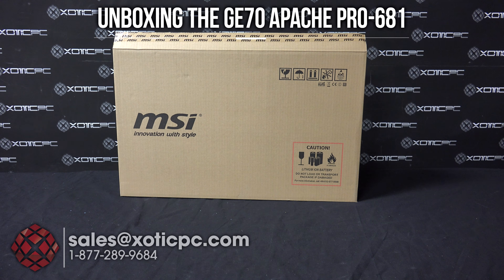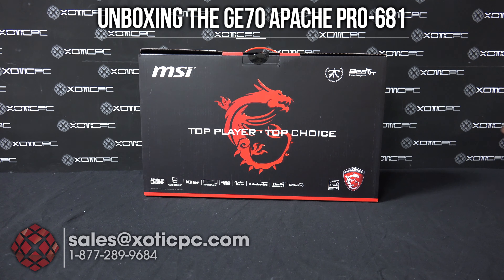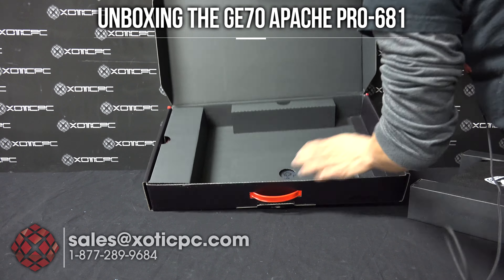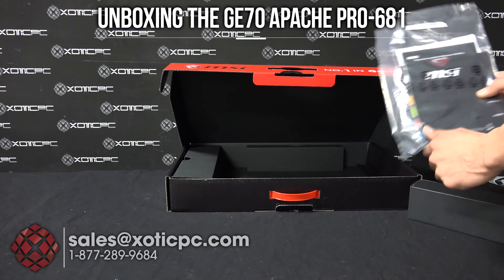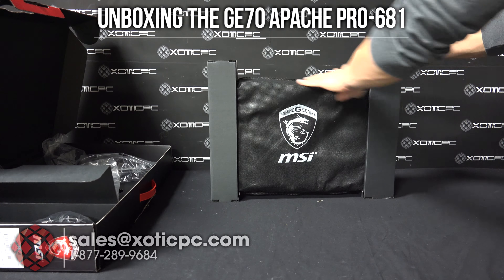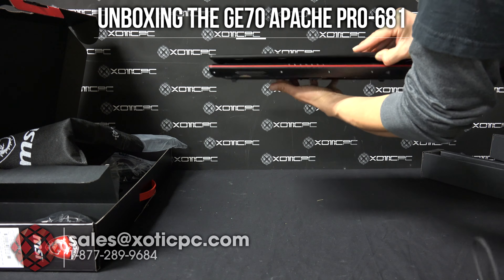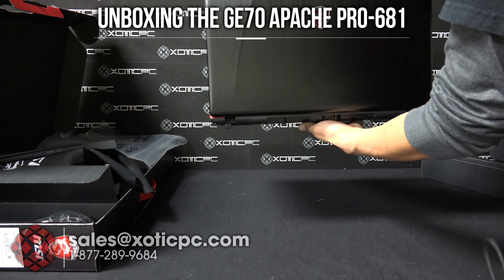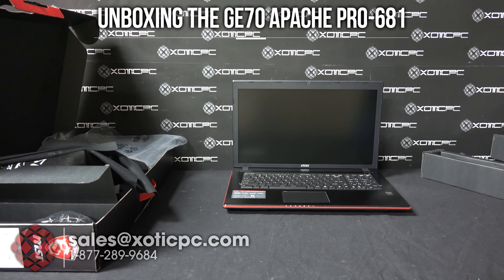MSI GE70 Apache Pro-681 – Unboxing by XOTIC PC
Video review specs:

MSI GE70 Apache Pro-681
- 17.3" FHD (16:9) Anti-Glare Matte-Type Screen (1920x1080)
- 4th Gen Intel® Mobile Core i7-4720HQ Haswell Processor
- NVIDIA® GeForce™ GTX 960M GDDR5 (2.0GB) w/ Optimus™ Technology
- 12GB DDR3 1600MHz RAM (Standard)
- 1TB 7200RPM Hard Drive
- 8x DVDRW/CDRW Super Multi Combo Drive
- 2-in-1 Card Reader
SDHC / SDXC
2 x USB 2.0 Ports
2 x USB 3.0 Ports
1 x HDMI 1.4
1 x VGA Port/Mini D-sub 15-Pin for External Monitor
1 x Microphone
1 x Headphone Out Jack
-  2 Year MSI US/Canada Parts & Labor 1 Year Global Warranty w/ Lifetime Tech Support
-  Integrated Intel Wireless-AC 3160 a/c LAN + Bluetooth™ 4.0